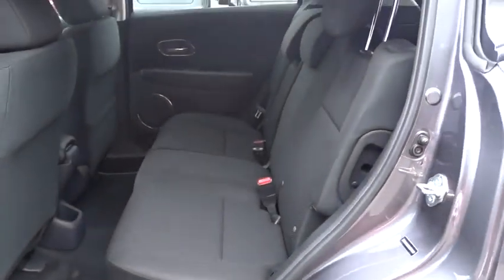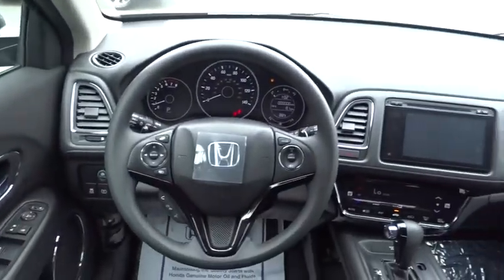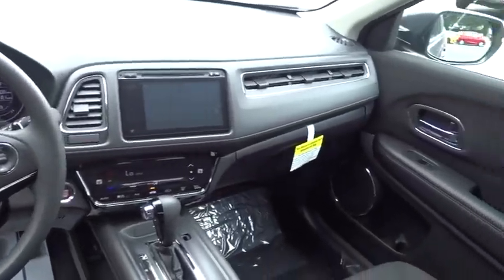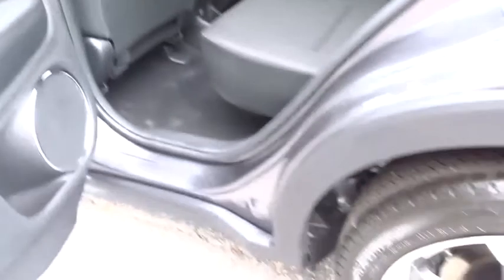2018 Honda HR-V Marietta, Atlanta, Roswell, Woodstock, Kennesaw, GA 490793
2018 Honda HR-V

HR-V 2WD EX 2WD EX